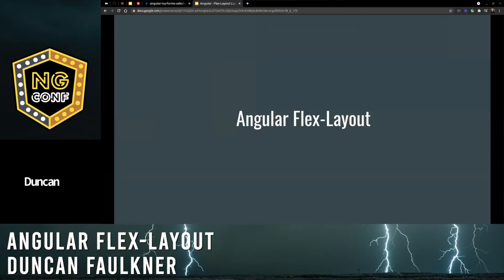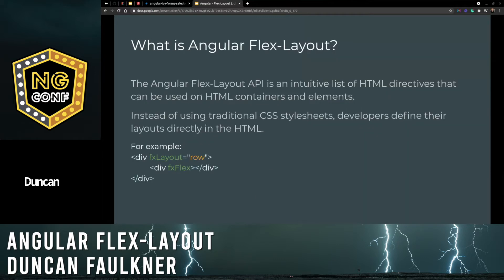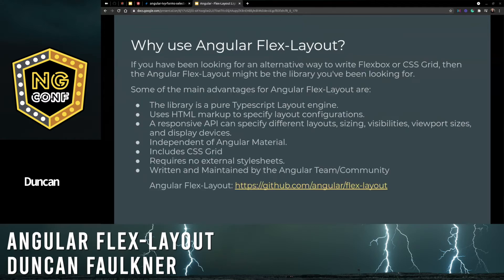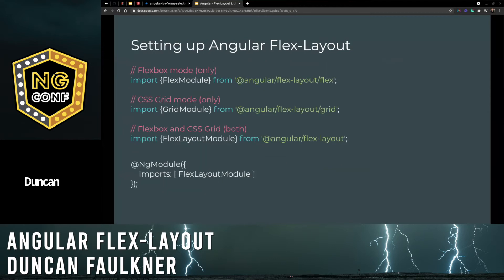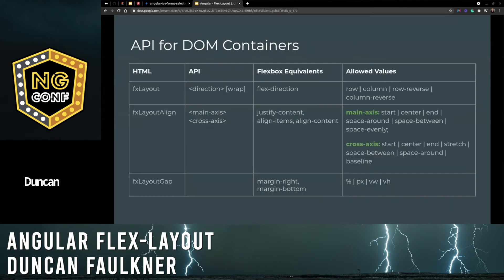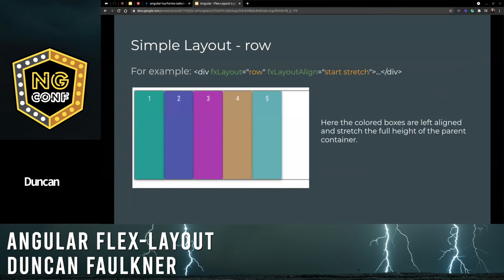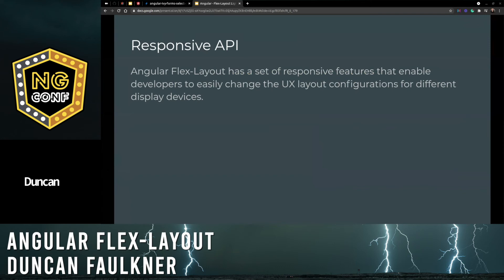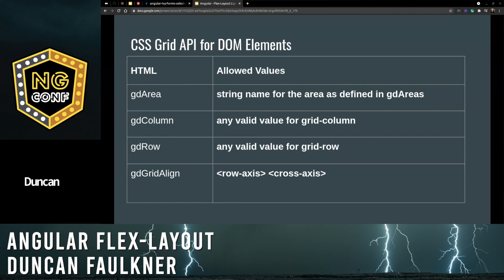Angular Flex-Layout | Duncan Faulkner | Lightning Talks 2021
His talk gives an overview of the Angular Flex-Layout library